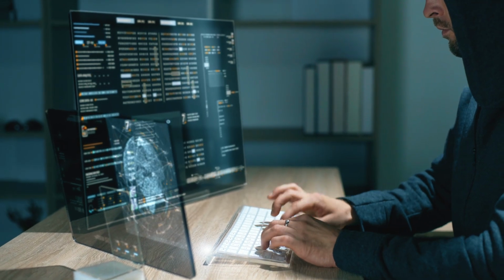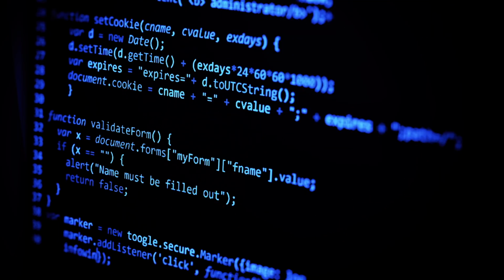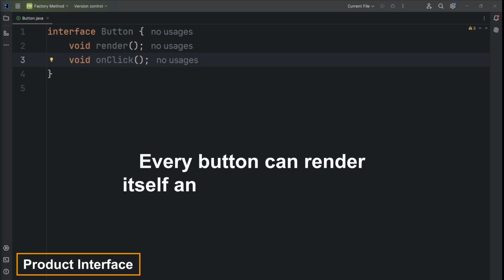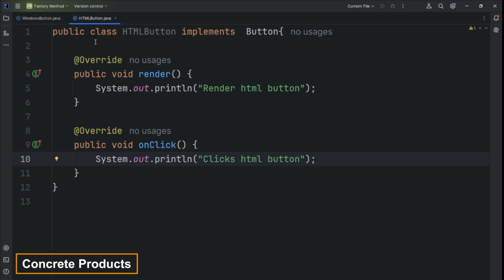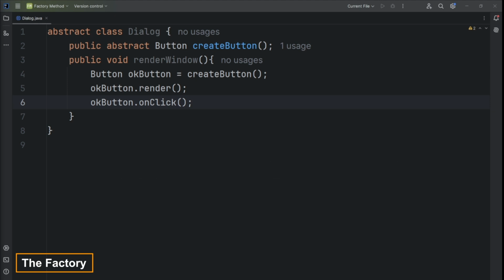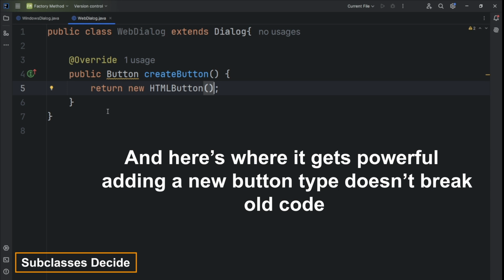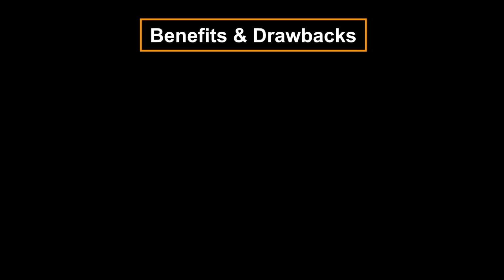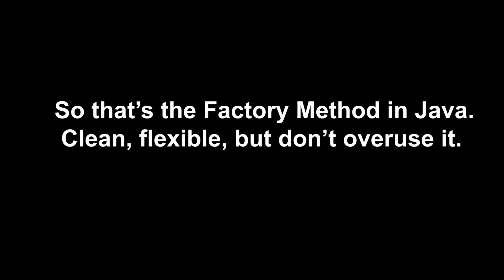From Messy Code to Mastery: Factory Method in Java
Are you still using 'new' everywhere? The video explains why hard-coding objects can make code fragile and introduces the factory pattern as a smarter solution. It demonstrates how this pattern increases flexibility and prevents code from breaking, which will help you improve your software engineering. Learn more about design patterns and creational design patterns to improve your coding tips.